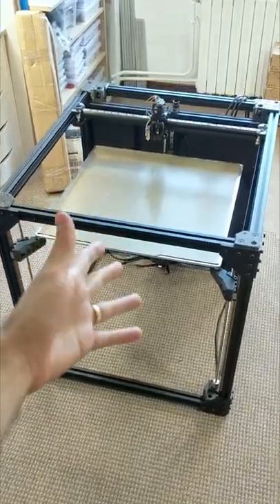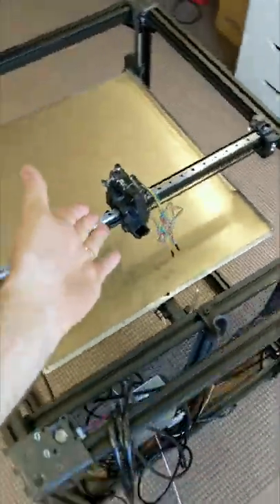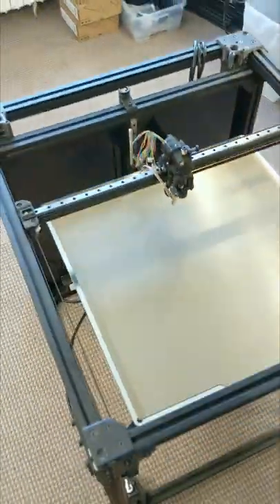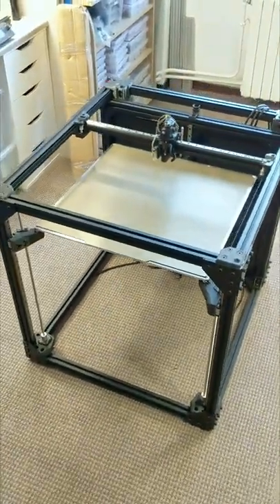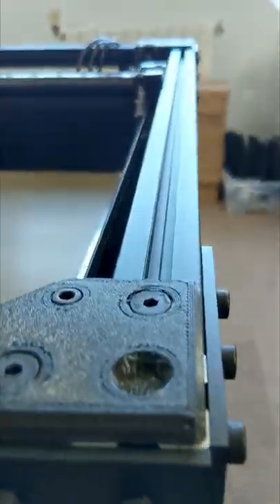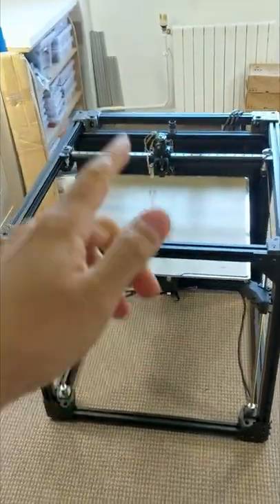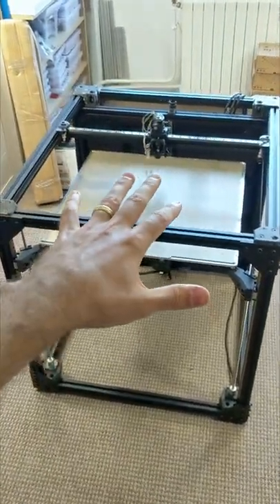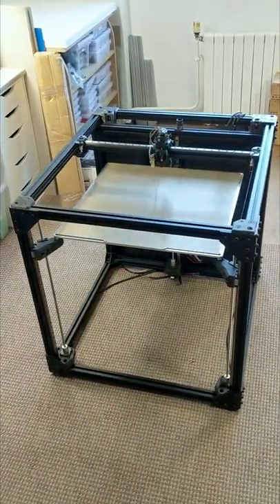My V-Core 3 good news sad news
I love this printer frame and the clean design, but this project is not made for me. Meanwhile, others can't wait to try it out, luckily for me 😁
One thing I didn't like is that except for the large motors, many cables are not long enough or not included at all. It's something that RatRig was working to improve last time I checked. There's already a 3.1 upgrade kit that I haven't tried but looks promising.